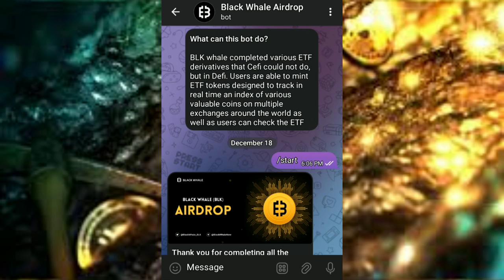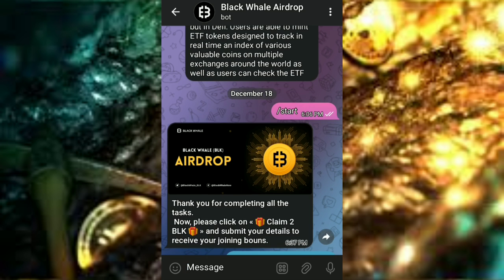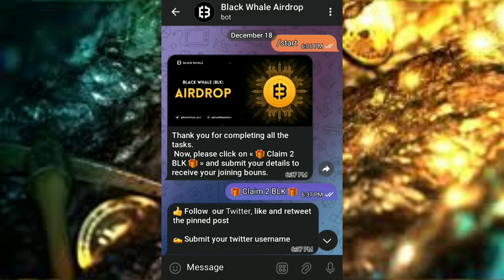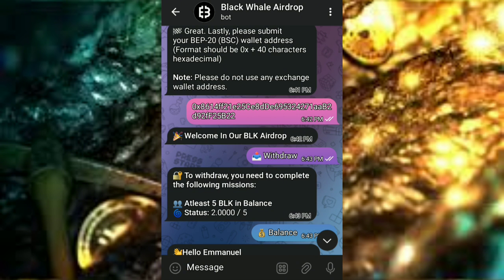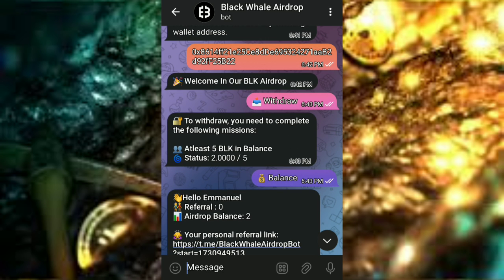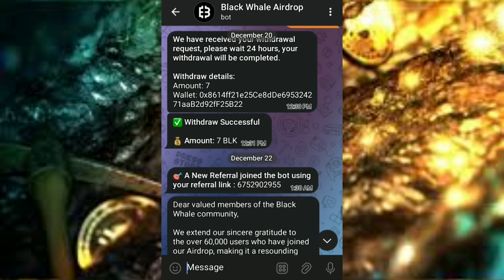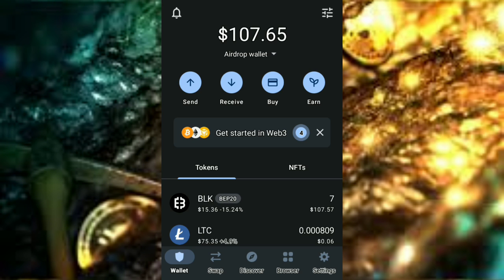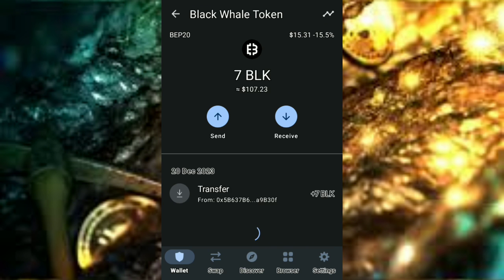How To Claim and Withdraw The Black Whale Airdrop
In this video, discover the step-by-step guide on how to claim the Black Whale Airdrop Tokens. Don't miss out on this stellar opportunity – watch now and elevate your crypto journey to new heights! 🌌

Join my telegram group to get the wallet address and to learn how to trade it:

⚙️ Video very detailed. Follow our easy-to-understand tutorial, which breaks down the entire process into simple steps. Whether you're a beginner or an experienced crypto enthusiast, you'll find value in our guidance.

Don't miss out on this opportunity to start your crypto journey without any upfront investment. Watch the video, follow our Instructions.